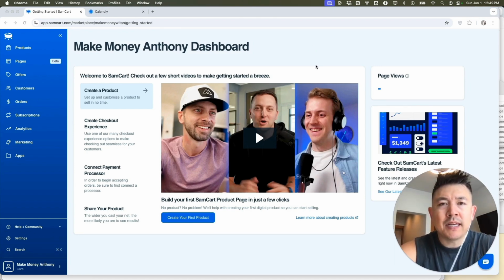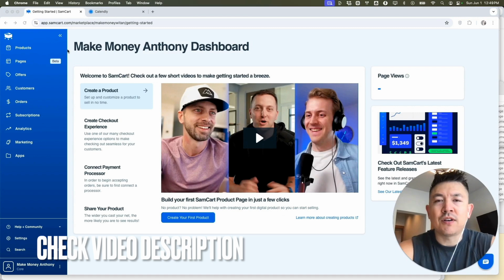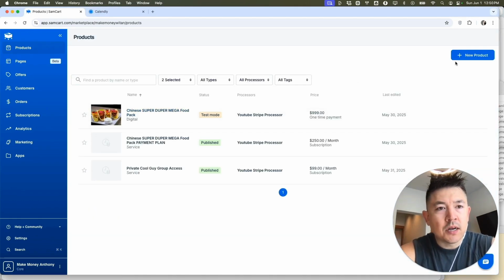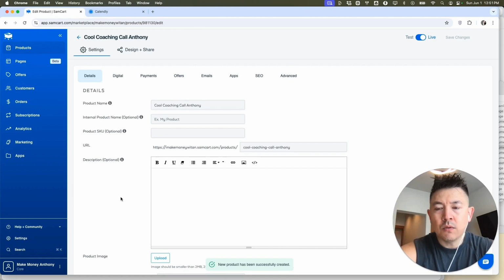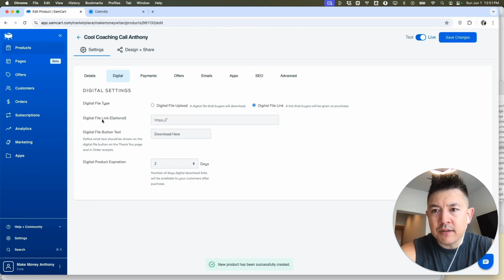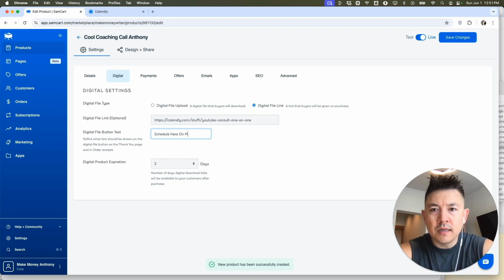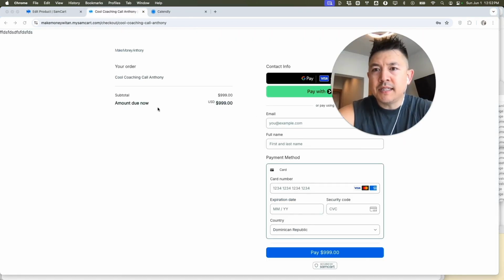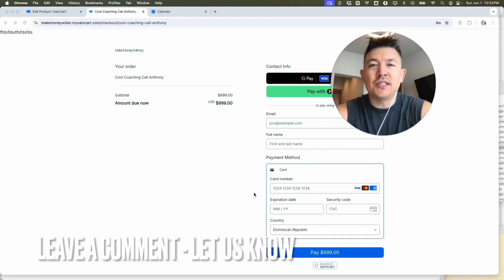✅ How To Link Connect Calendly To SamCart 🔴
SamCart is an e-commerce platform designed to help creators, entrepreneurs, and businesses sell digital products and services online. It offers tools for building high-converting sales pages, managing checkout processes, and maximizing sales with features like upsells, order bumps, and subscription billing. SamCart is known for its user-friendly interface, conversion-focused design, and built-in analytics to help users optimize their sales funnels without needing complex coding or technical skills.